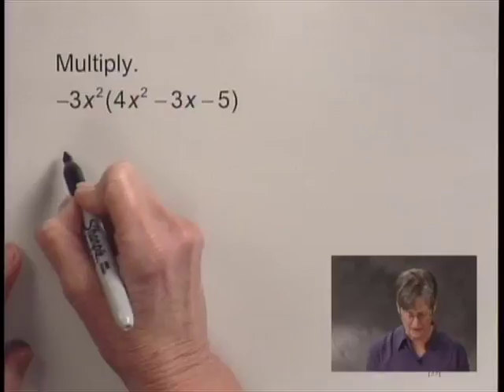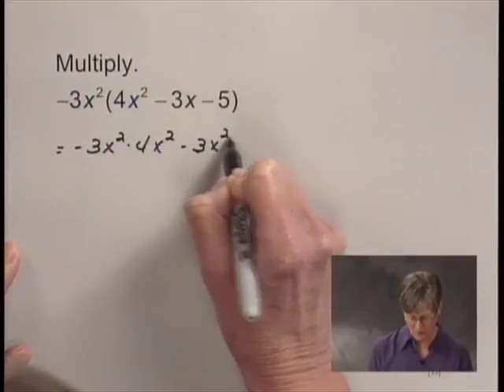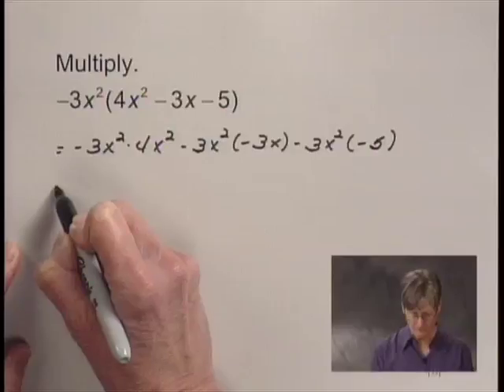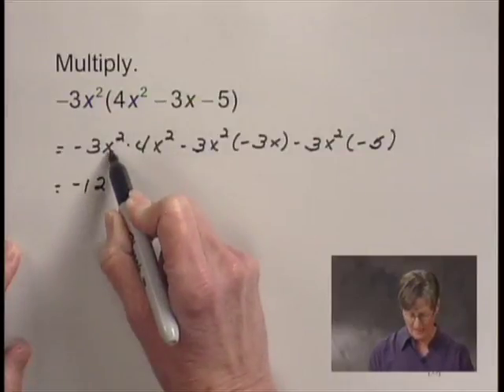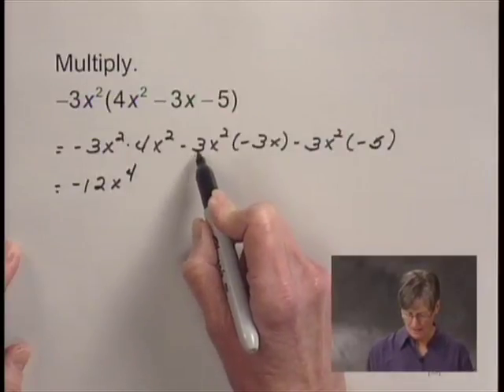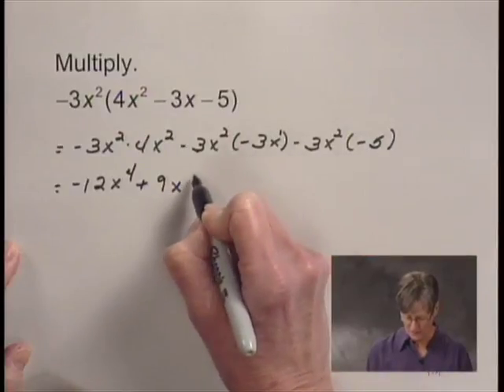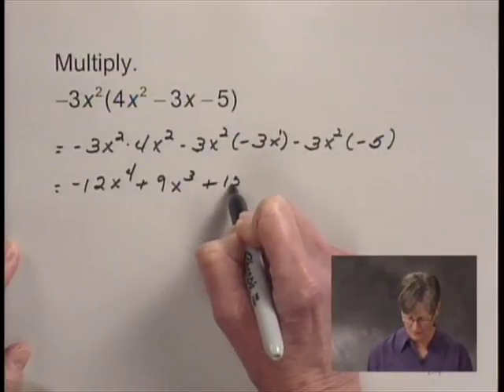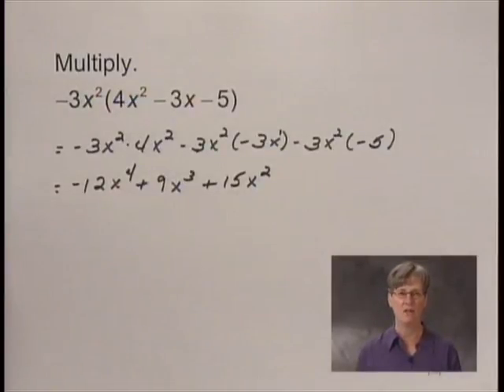Bittinger Developmental Mathematics 9e Chapter Test Prep Ch. 10 Ex. 33